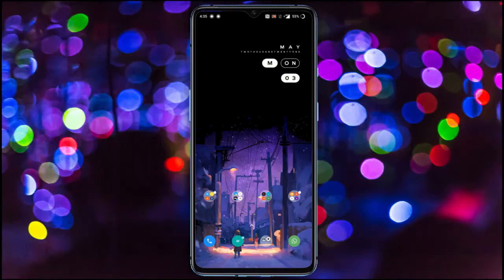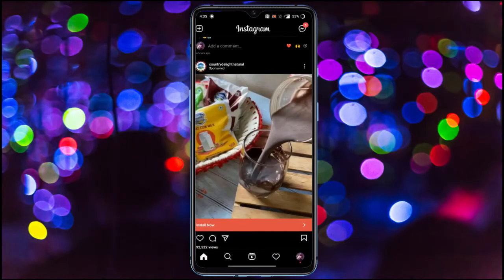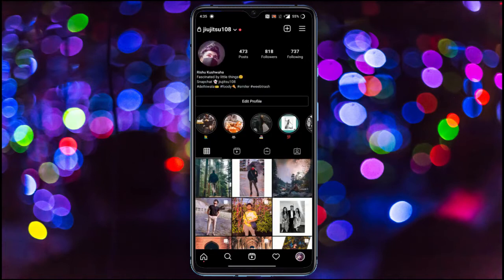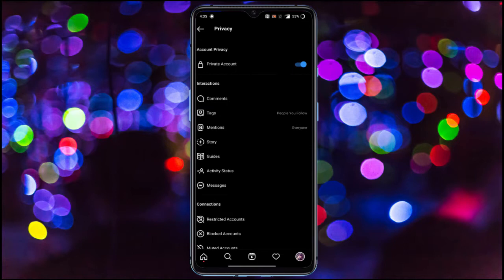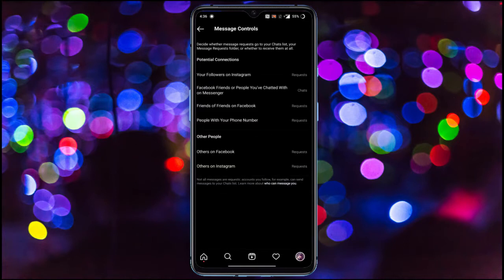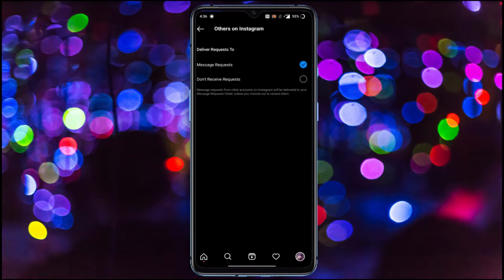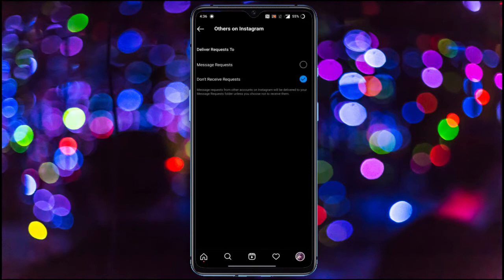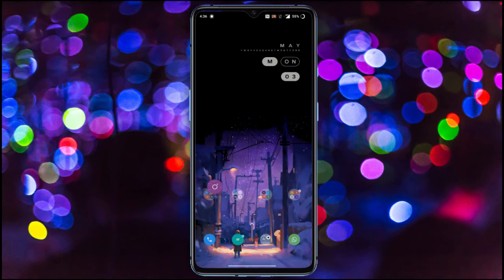Turn off Message Requests on Instagram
In this video, I'm going to show you how to turn off Instagram auto-refresh on Android.

To Disable the Auto-refresh on Instagram. First open the wifi setting, by swiping down the notification panel and then long pressing on the wifi icon. Once in the settings, look for the wifi data usage option. And tap on it. It will open the list of all installed apps. Here Look for the Instagram app and tap on it. Now it will show you a bunch of settings for Instagram data usage. And the first option should be “Background data”. Just turn the toggle off.

That’s it guys, this is how you can turn off Instagram auto-refresh on android.